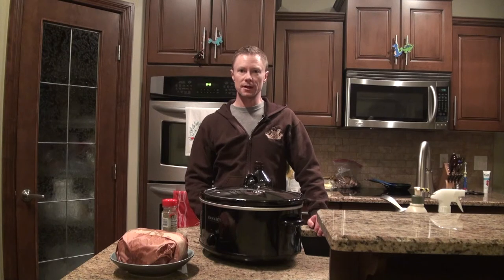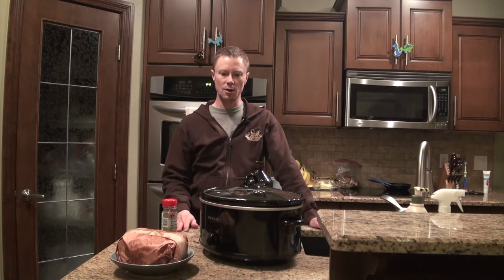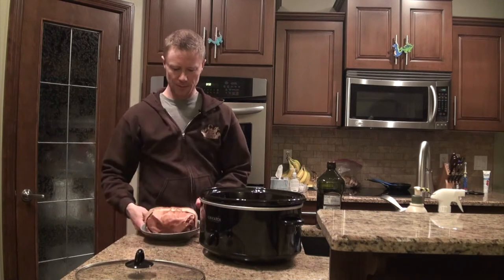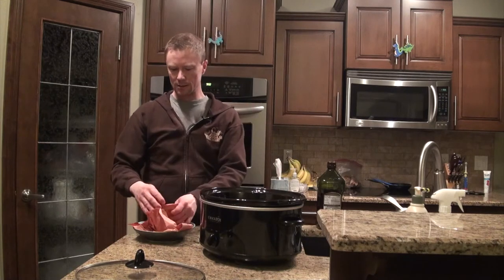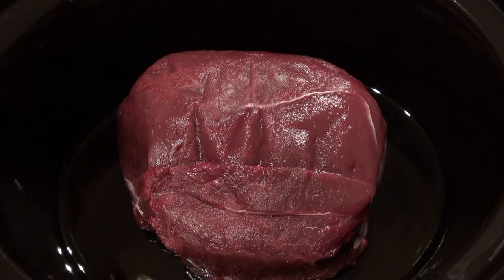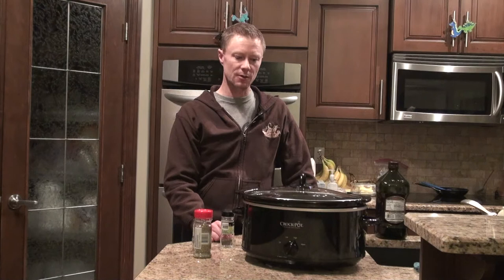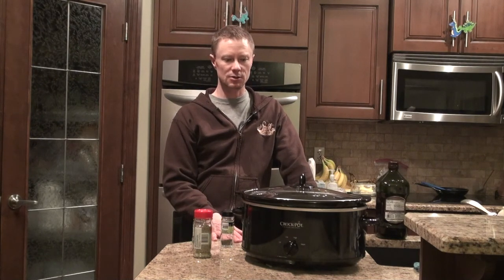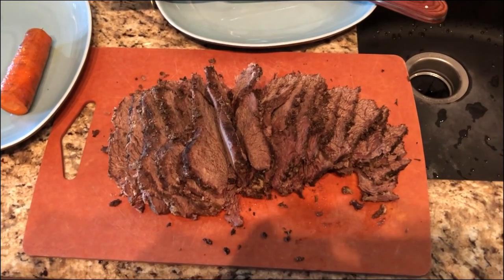How To Cook A Moose Roast For Beginners, Simple DIY Recipe: Kill Clean Cook | THE OFF GRID HUNTER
In this episode I show you how I prepare a moose roast and cook it. The roast comes out moist, tender and delicious! Anyone can make this and it will NOT taste gamey!

Crock pot cooking 101 and may be especially useful for all those bachelors out there trying to figure out how to make a home cooked meal!

SLEEPING BAG (Best Value) - MEC Draco -9C Wide Down Bag

SLEEPING BAG (Best Performance) - Western Mountaineering Antelope -15C (Down)

SLEEPING Pad (Best Value) - Therm-a-Rest Prolite WV Sleeping Pad

SLEEPING Pad (Best Performance) - Exped Downmat Lite 5 Pump Sleeping Pad